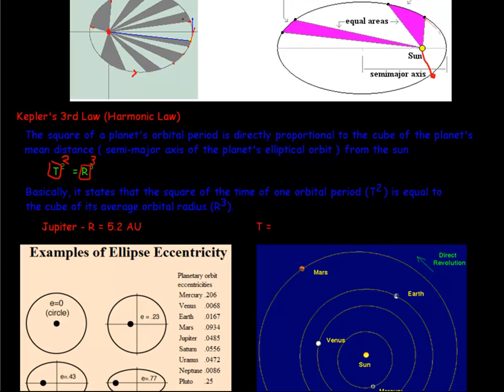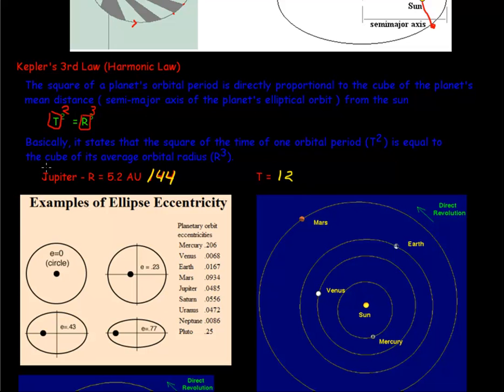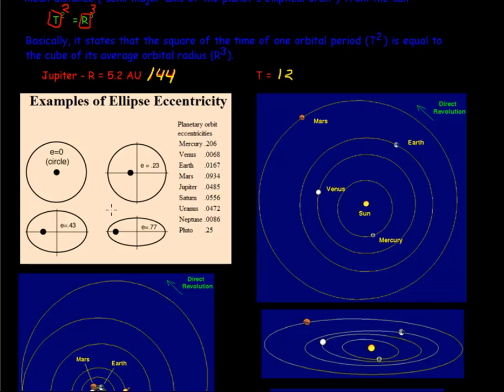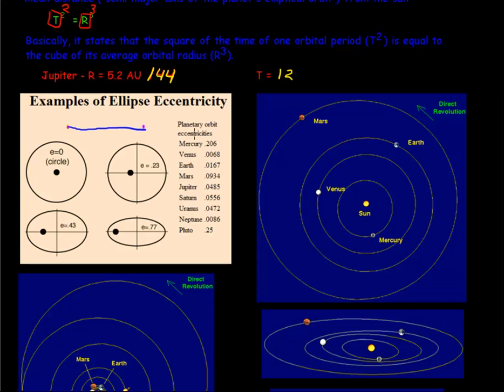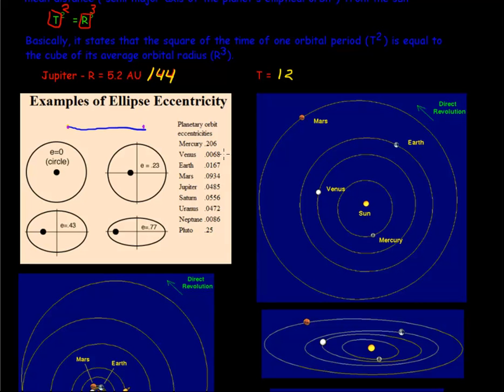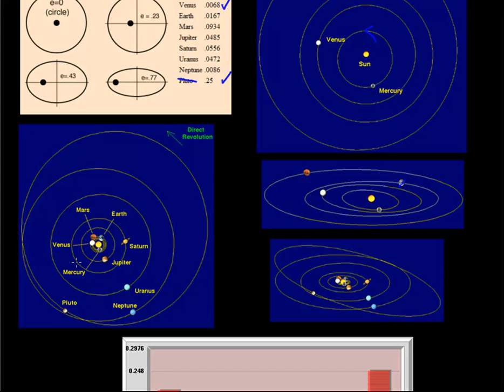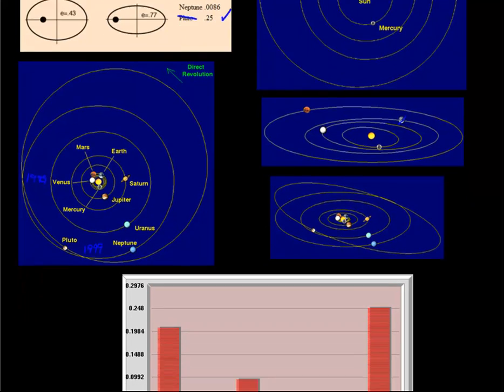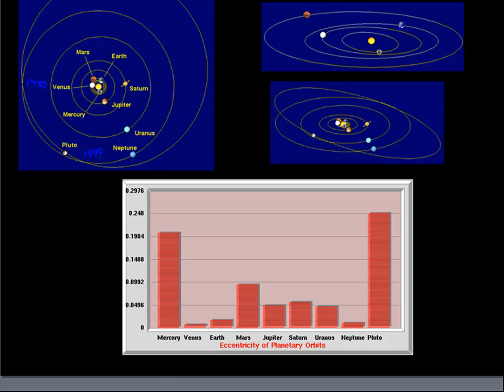01 Geometry of Orbits Ellipse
Geometry of Orbits.  This time it is the shape of the orbit.  Described by Kepler way back in the day.